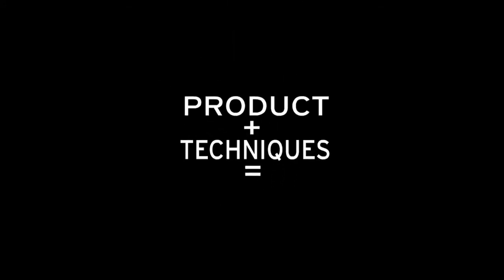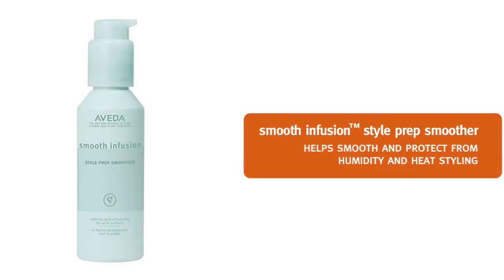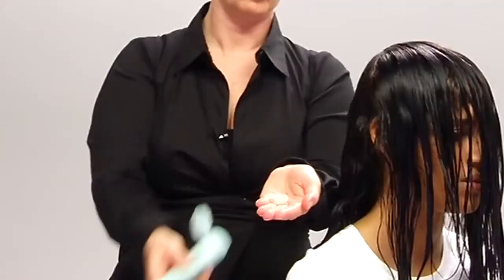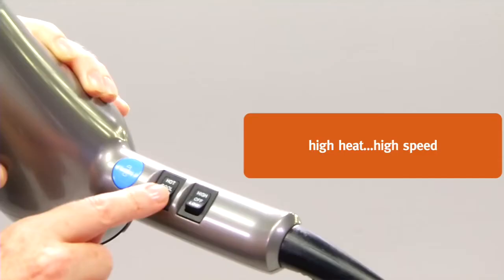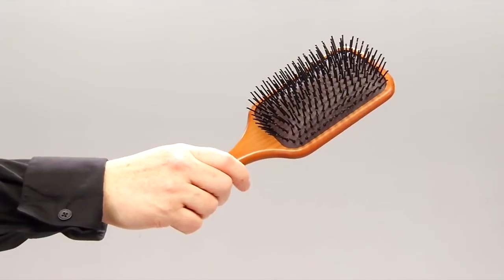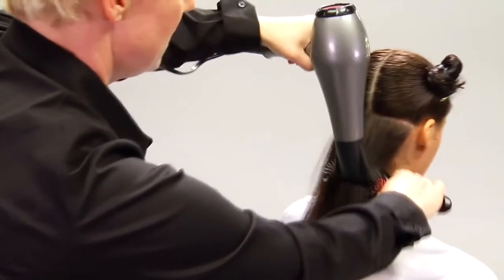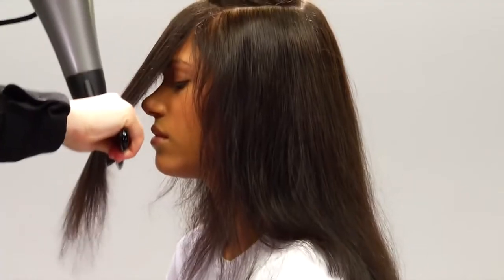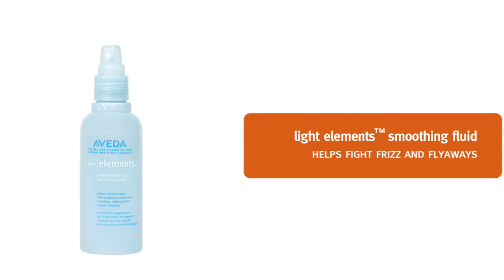How to use Aveda Smooth Infusion Shampoo | Cosmetify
Find out how best to use Aveda Smooth Infusion Shampoo with this guide produced by the brand.